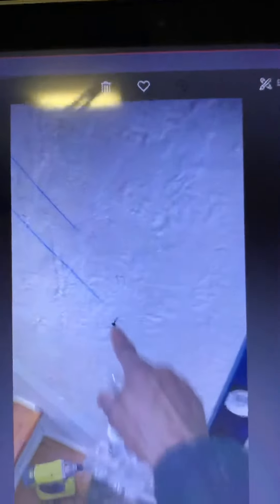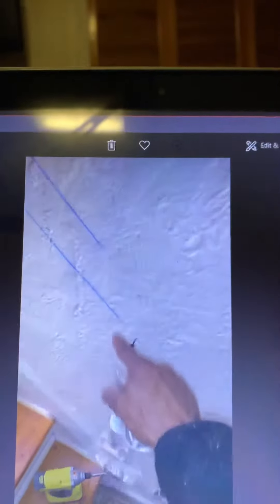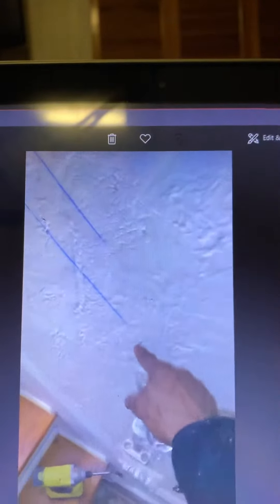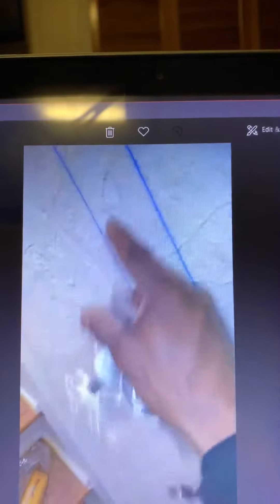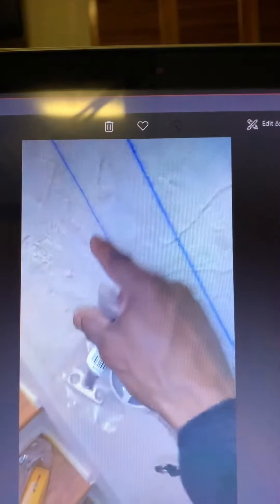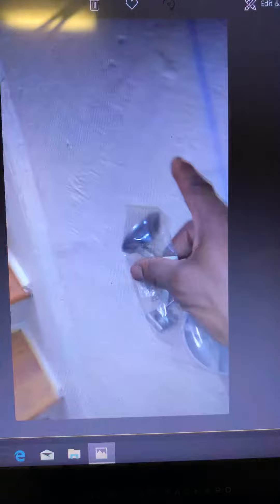Installation of hand rail pt2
The Elvis Marshalls’Report